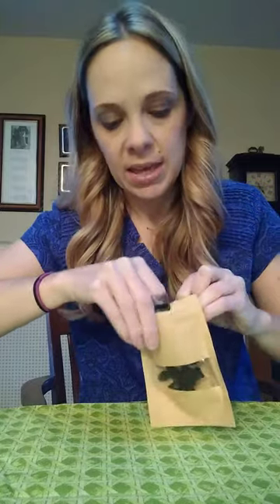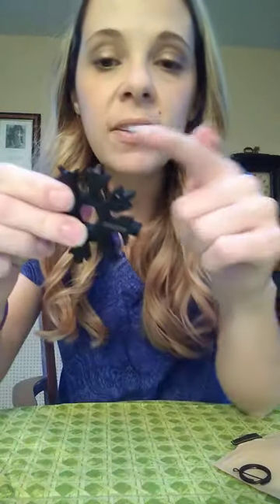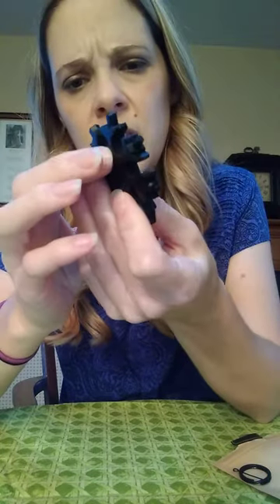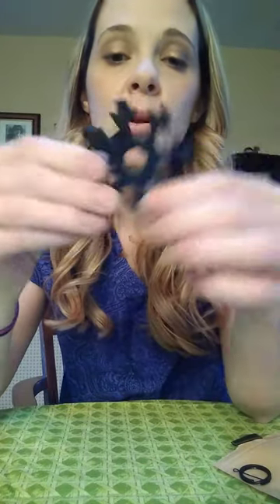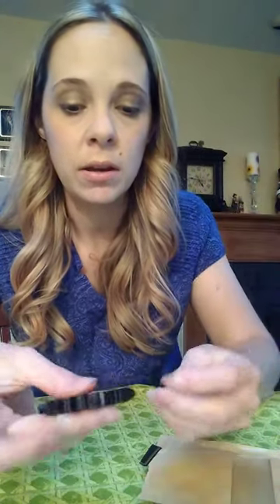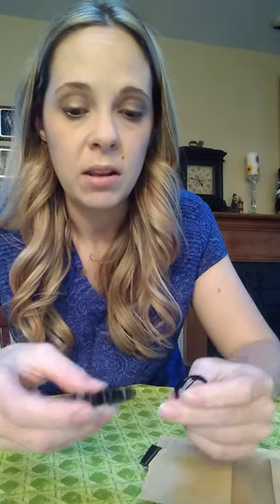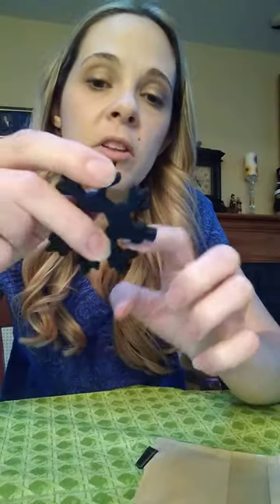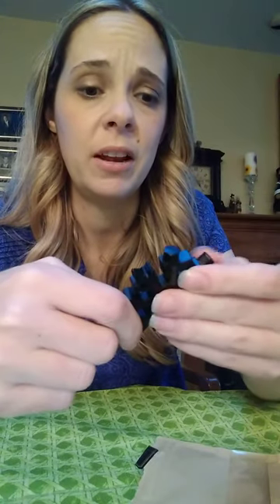Zoekim 18 in 1 snowflake multi-tool keychain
2 1/2 inch stainless steel

This can be found on Amazon,